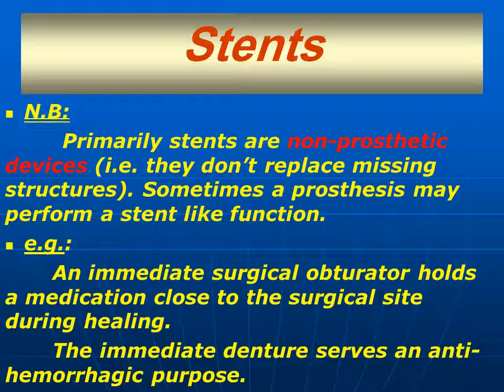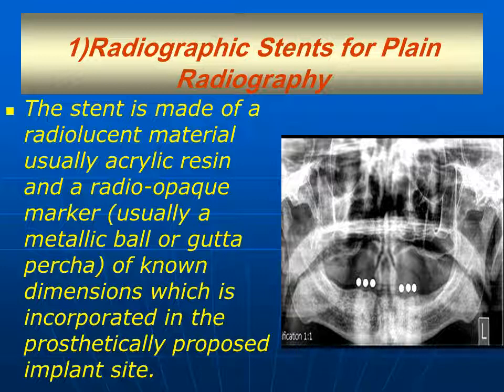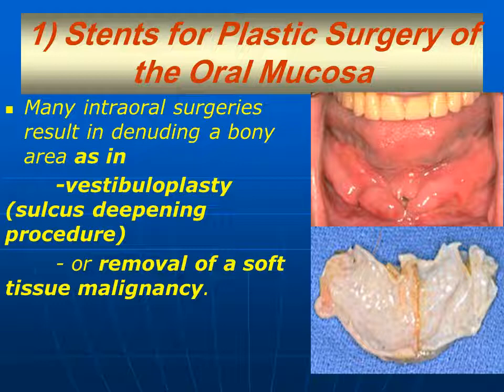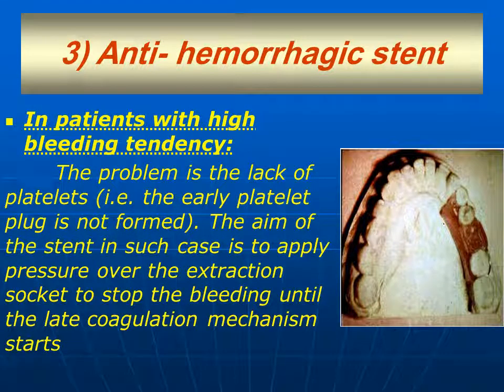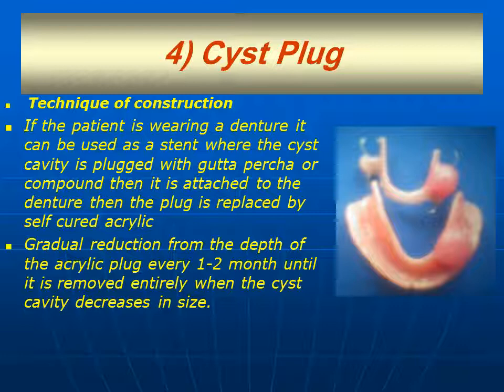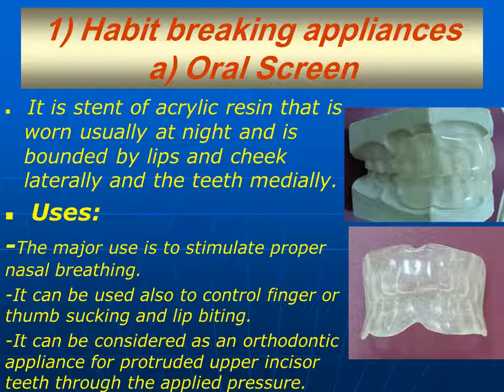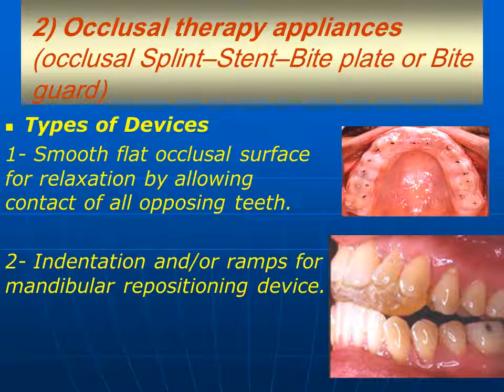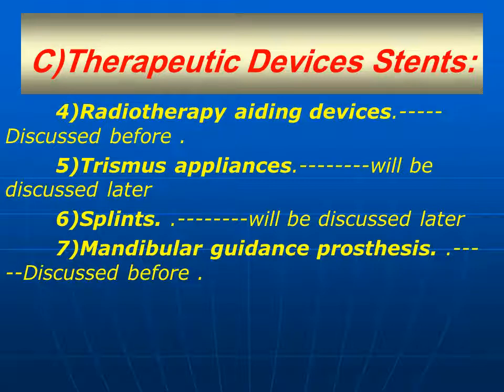Removable Prosthodontics 8 ; Lec 10 ; Stents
Removable Prosthodontics 8
prosthesis 521